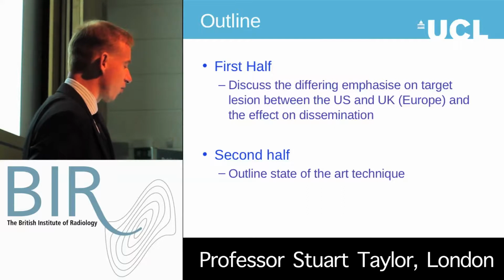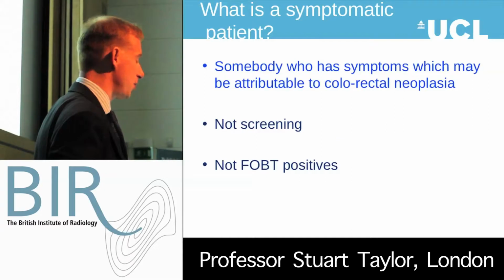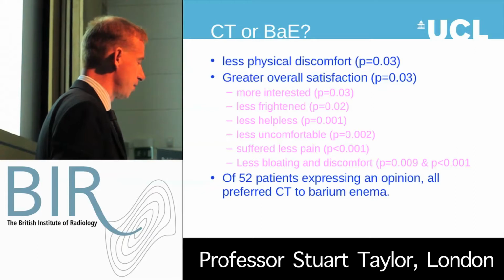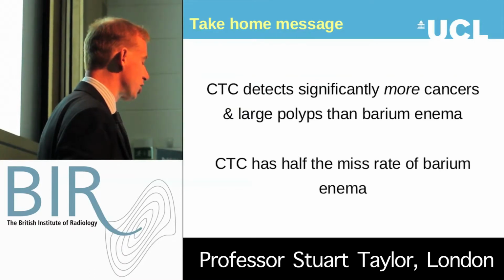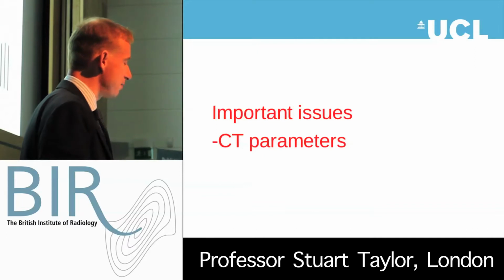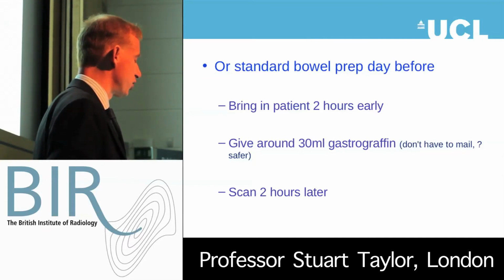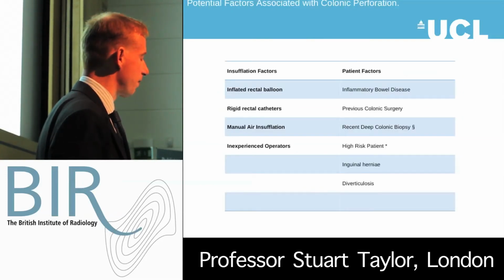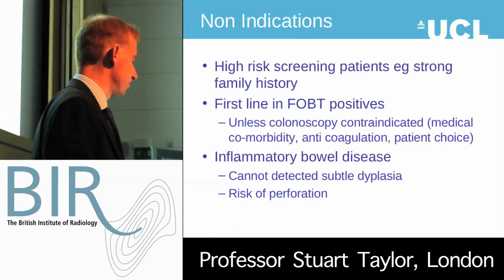CT in Clinical Practice -- State of the Art CT: A tribute to Sir Godfrey Hounsfield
2012 BIR President's Conference: Sir Godfrey Hounsfield Lecture:
CT Colonography for Colonic Neoplasia
Professor Stuart Taylor